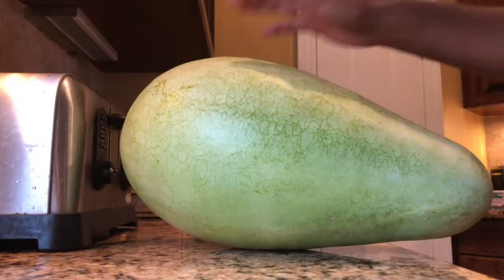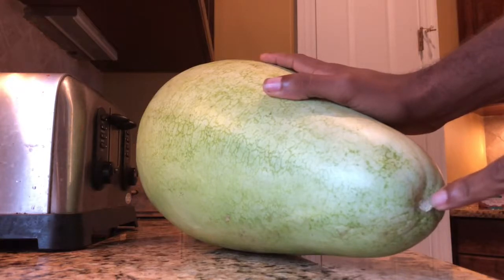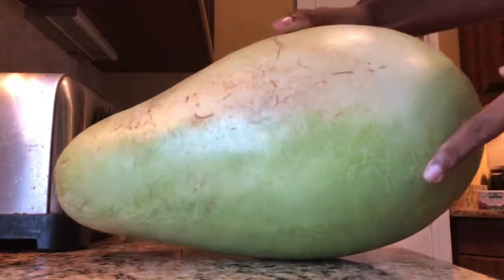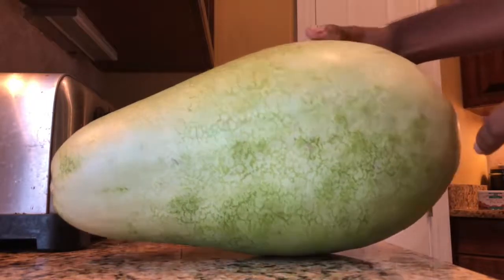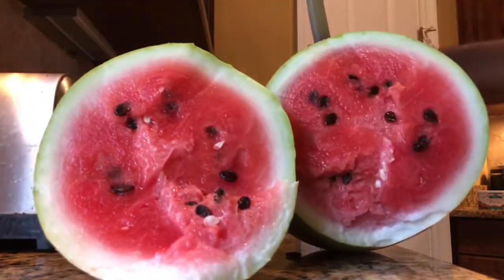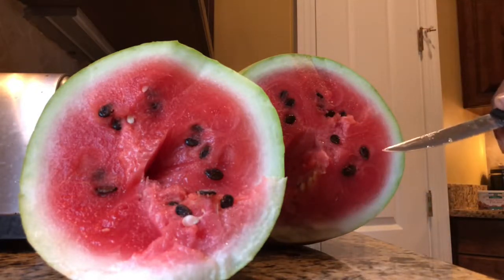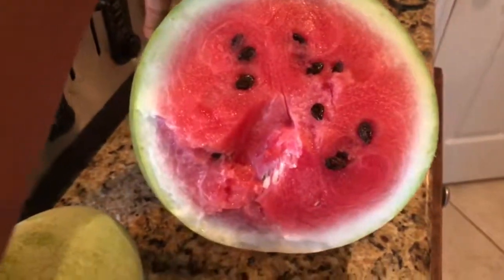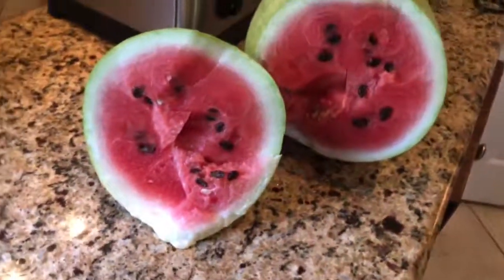17.2 Pound Charleston Grey! Red and Sweet!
This Charleston Grey is something to write home about!